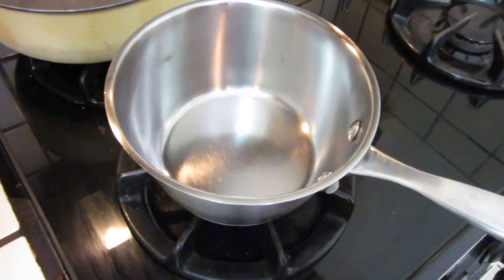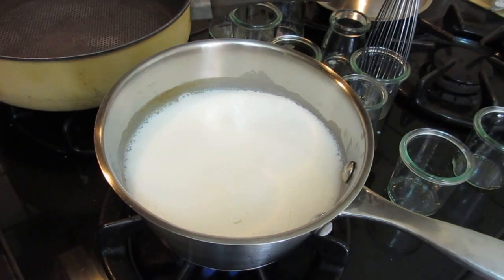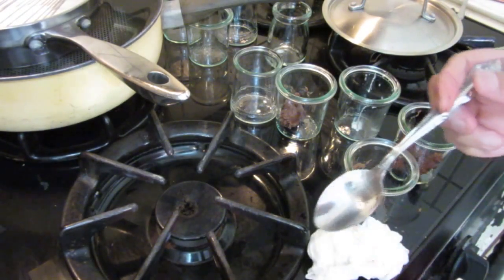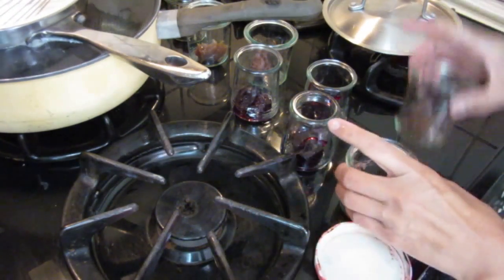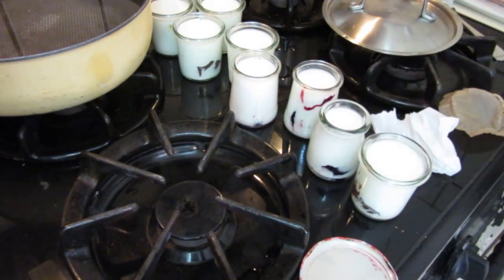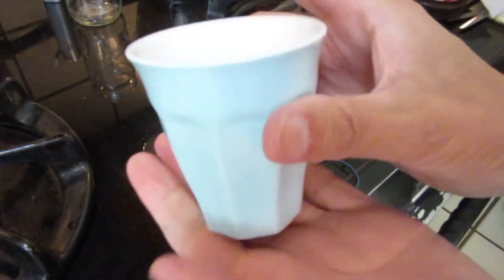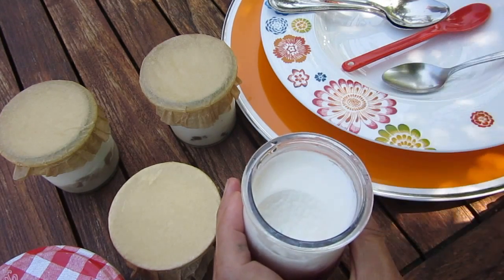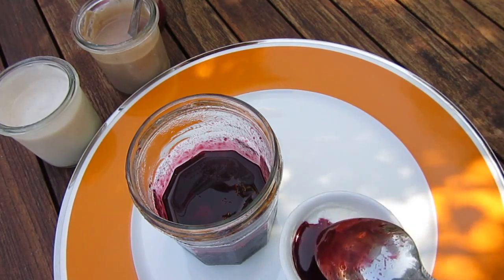Cooking - yogurt with jelly, chestnut paste, Nutella at the bottom in glass pot